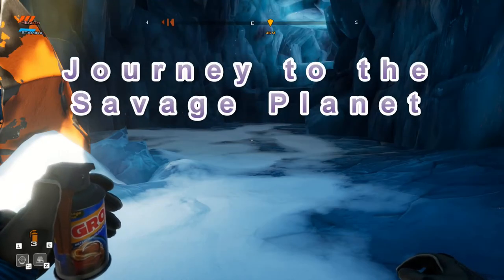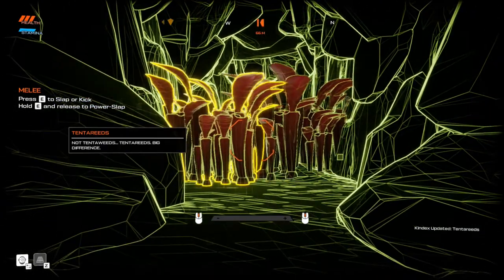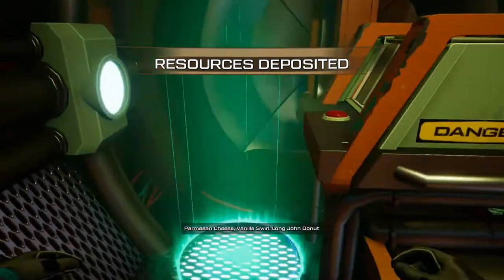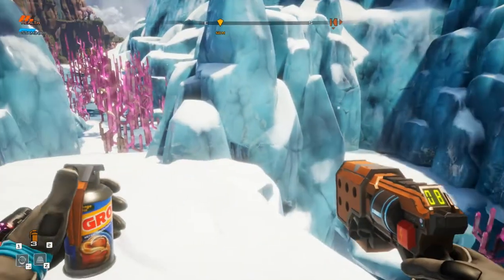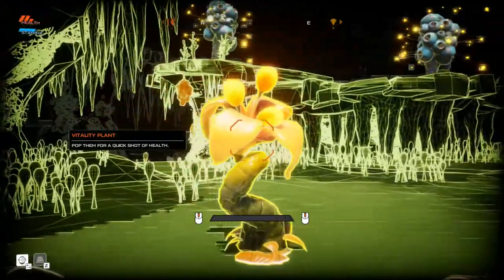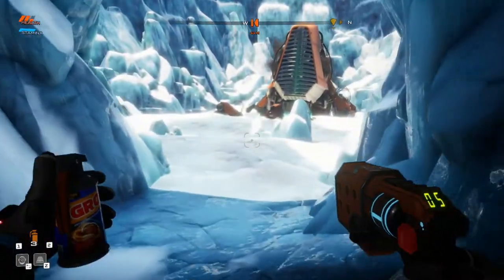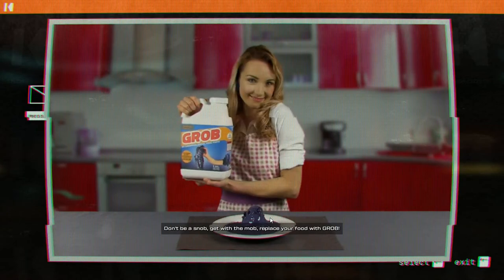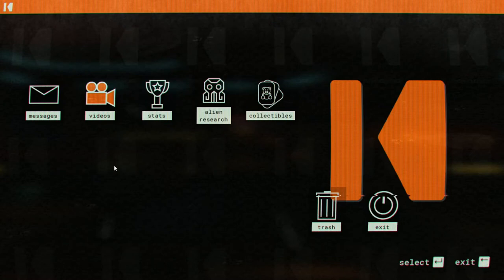Journey To The Savage Planet Let's Play Ep. 2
Hello All - Continuing with my Let's Play series here is episode 2.  Watch me bungle around the savage planet AR-y26 with no clue what I am doing :)